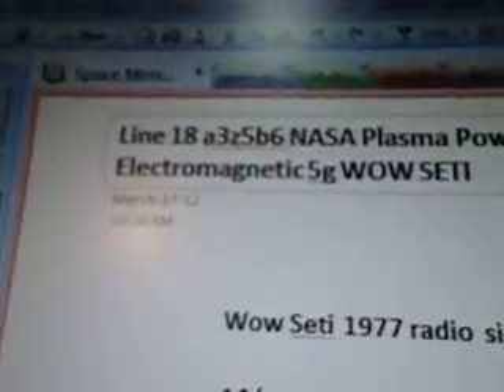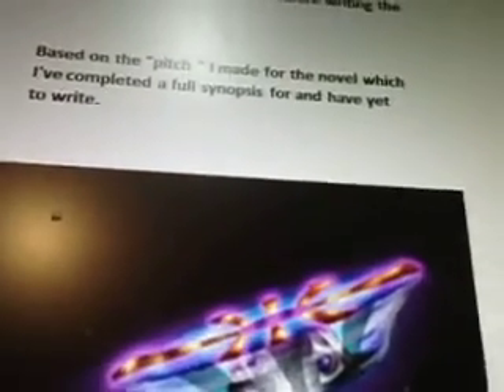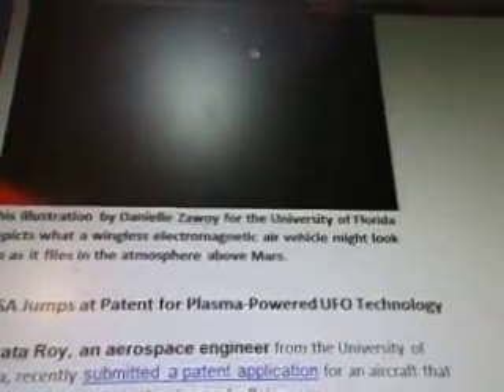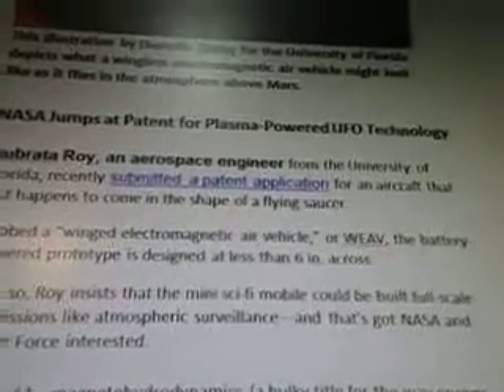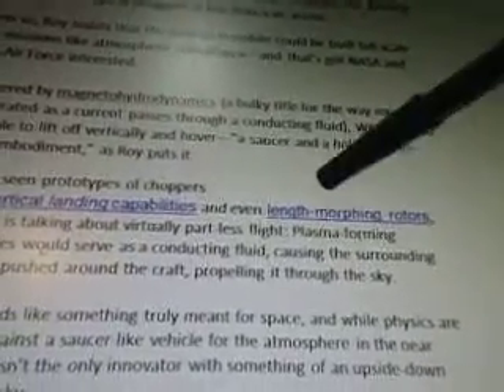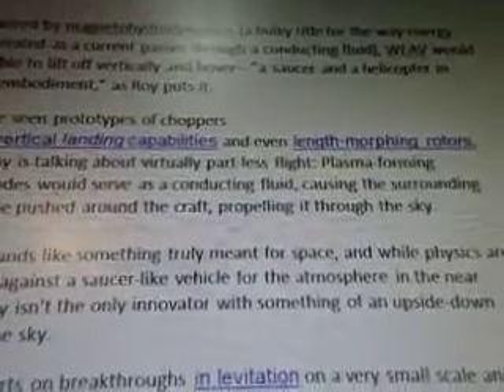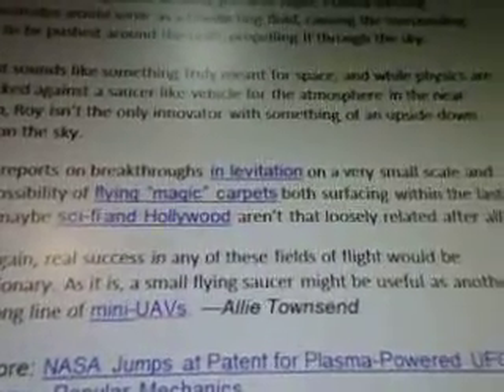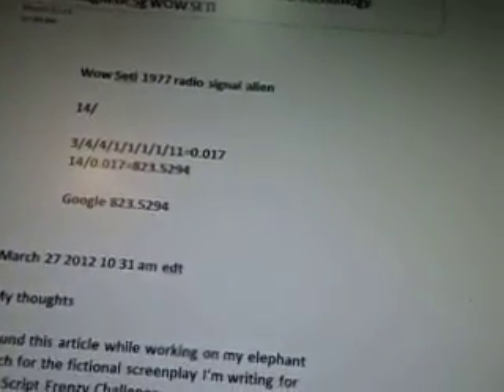Line 18 a3z5b6 NASA Plasma Powered UFO Technology Electromagnetic 5g WOW SETI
5g force ufo engine acceleration plasma formulas

14/

3/4/4/1/1/1/1/11=0.017
14/0.017=823.5294

Line 18 a3z5b Uniform Convergence Tetrahedra Isomer Hydrocarbon Cracking 5g WOW SETI

Line 18 a3z5b2 Polarized Laser Light Optical Rotation Argon Gas WAVE metastable Atoms 5g WOW SETI

Line 18 a3z5b3a Nuclear Fusion Collision Spin Polarized Plasmas Electron Heating Velocity 5g WOW SETI

Line 18 a3z5b3b Tetrahedrite Quark Wafers CVD Thermal Spraying Plasma 5g WOW SETI

Line 18 a3z5b3c Tetrahedrite Crystal Skulls Cubic Matrix Resin Copper Foils 5g WOW SETI

Line 18 a3z5b3d Atomic F Shell Complex Numbers Interval Cutting Tensor 5g WOW SETI

Line 18 a3z5b4 Stern-Gerlach Spin Nuclear FUSE Polarized Fuels Coulomb Barrier 5g WOW SETI

Line 18 a3z5b5 Coulomb Barrier Nuclear Bi-sphere Fiber Laser Light Resonators 5g WOW SETI

March 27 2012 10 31 am edt

My thoughts

Found this article while working on my elephant pitch for the fictional screenplay I'm writing for the Script Frenzy Challenge.

I'm making a mini trailer for it before writing the story.

Based on the "pitch " I made for the novel which I've completed a full synopsis for and have yet to write.

Ufo
Flying saucer
Patents
Aircraft
Sci fi mobile
Missions
Atomospheric surveillance
NASA
Air force
magnetohydrodynamics
Wave energy
Conducting fluid
WEAV
Vertical landing capabilities
Length-morphing rotors
Hover
Helicopter
Plasma forming electrodes
Air
Levitation
Flying magic carpets
Sci fi
Hollywood stories
Movies arts films
Popular mechanics
Allie Townsend
Mini UAVs
NASA Jumps at Patent for Plasma-Powered UFO Technology

Subrata Roy, an aerospace engineer from the University of Florida